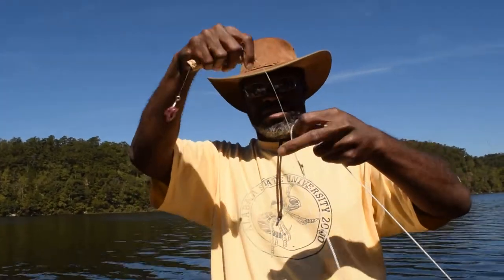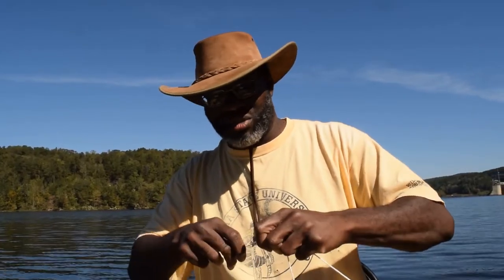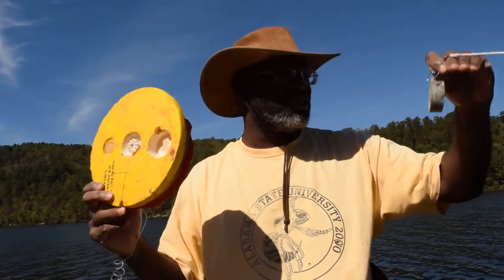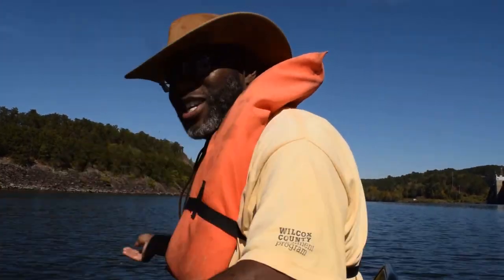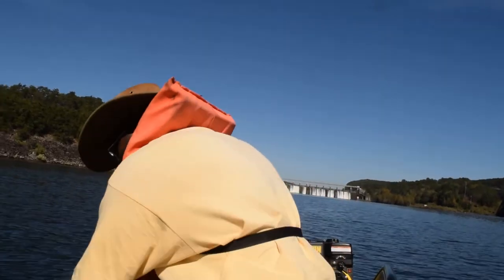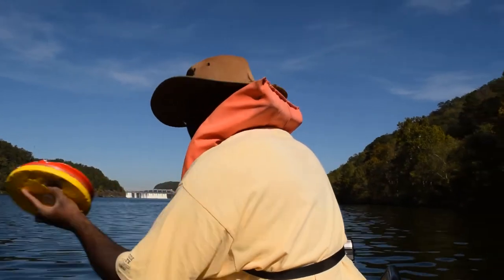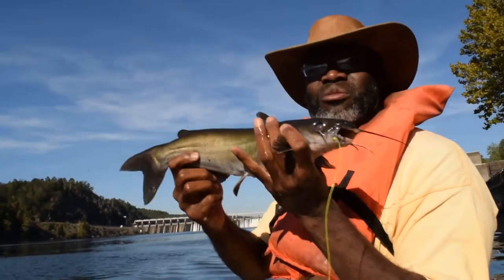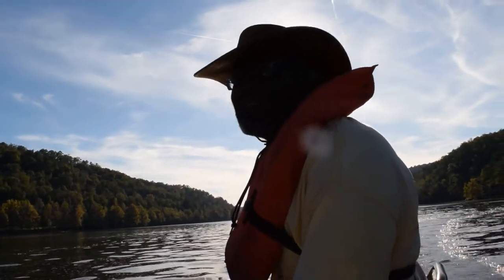Using Jugs By Bert On A Trotline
I said this would be the last in the jugs By Bert Series, but I'm going  to continue using these, trying new ideas with them. I'm rigging them for drifting duty as opposed to anchored jugs. a length of lead core line will help counteract the buoyancy of that 90 lbs mono.

I contacted Jugs By Bert, and they agreed to send out three jugs for me to try and review.

I've never Jugs by Bert Bass Pro shops, I don't know if they had a deal with them at one time or what, but the best place to find them s on their Web

Jugs By Bert Blue Catfish: any jug can catch any catfish. Jugs By  Bert have the advantage of setting the depth.

FREE STUFF
Three Proven Handline Rigs